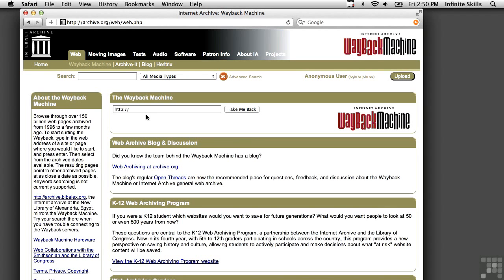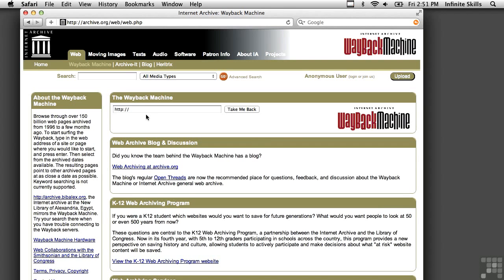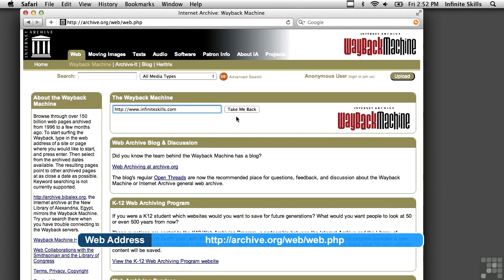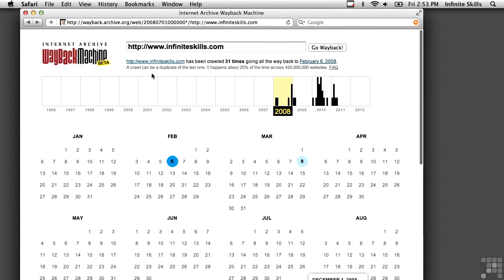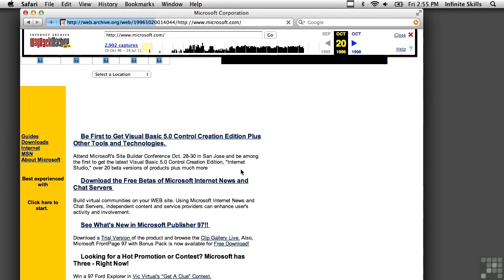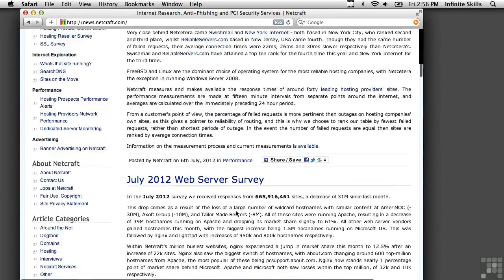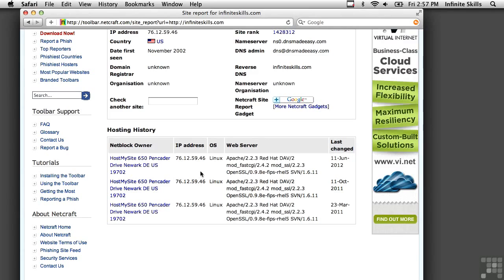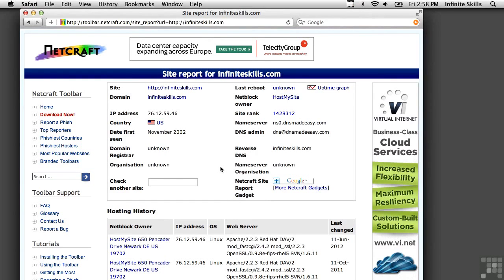Ethical Hacking Tutorial- 10 | Way Back Machine